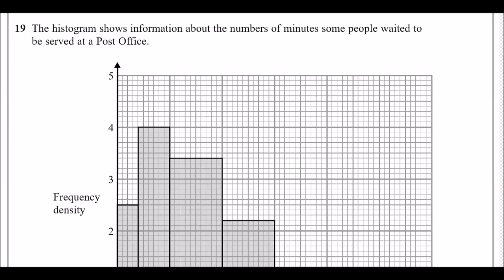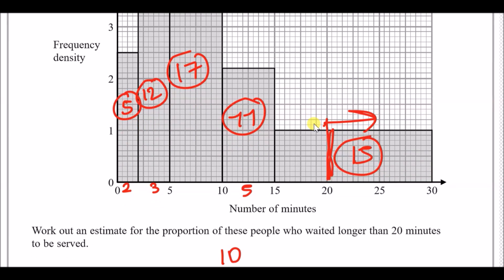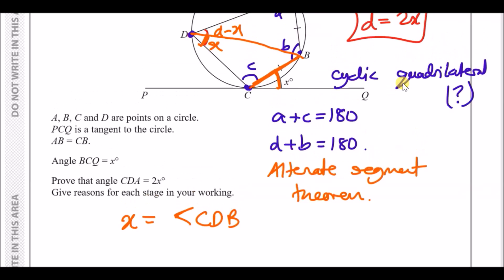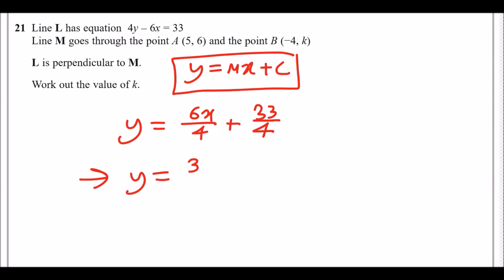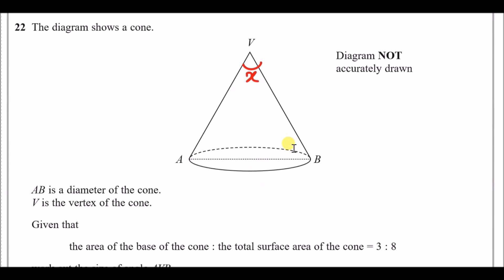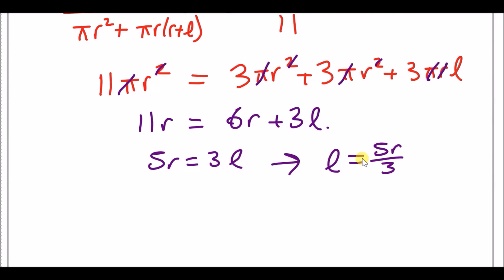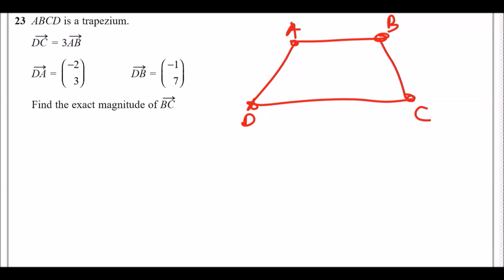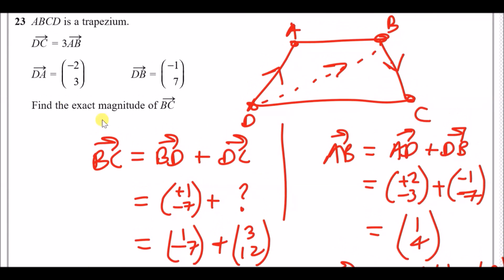Edexcel IGCSE Maths A | January 2019 Paper 2H | Questions 19-23 Walkthrough (4MA1)